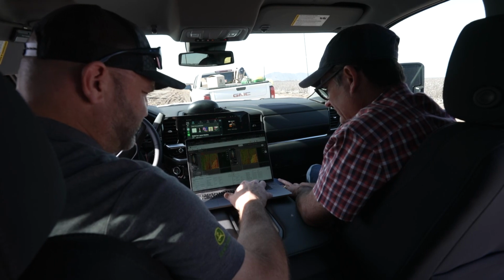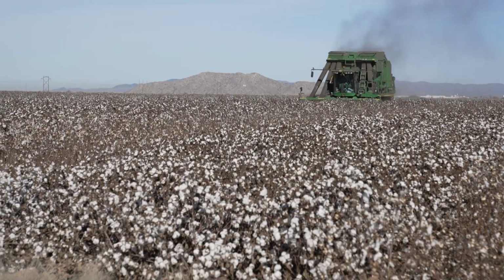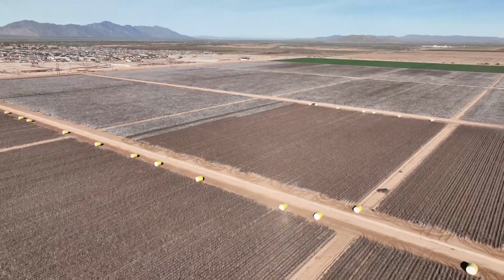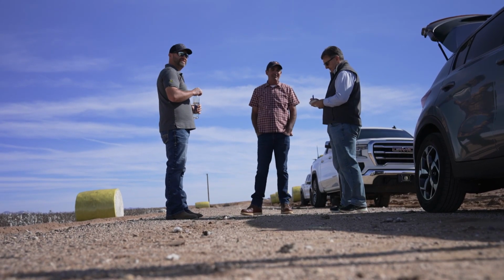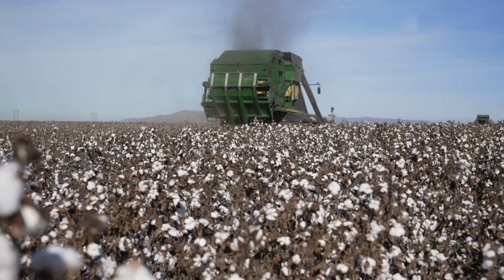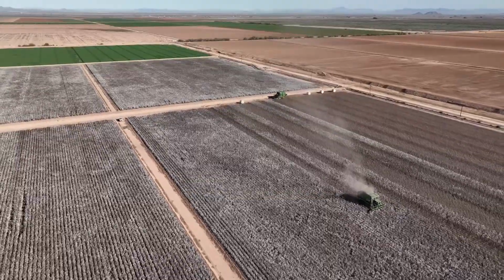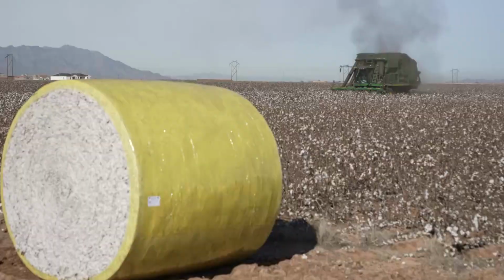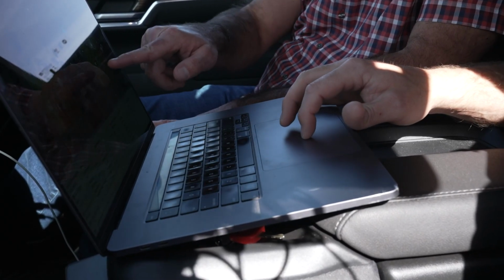TECH at WORK ARIZONA